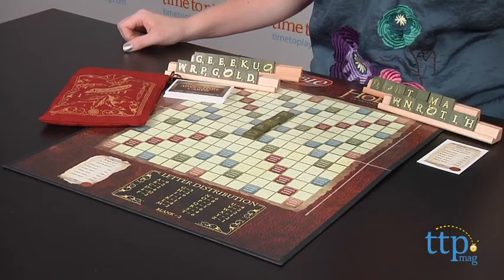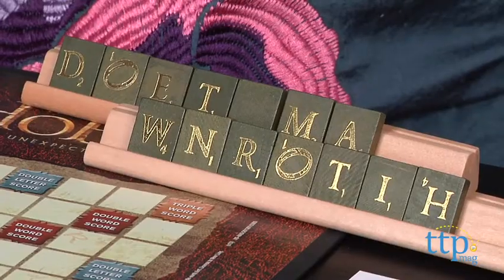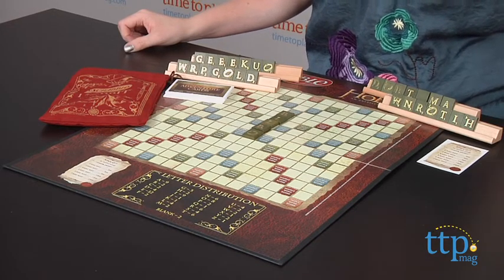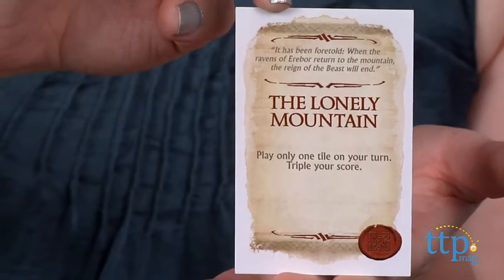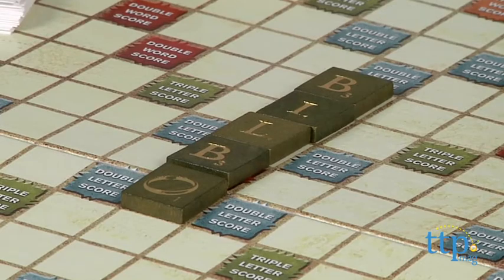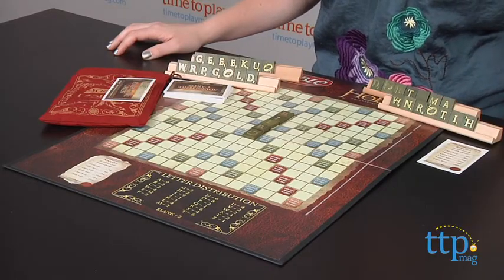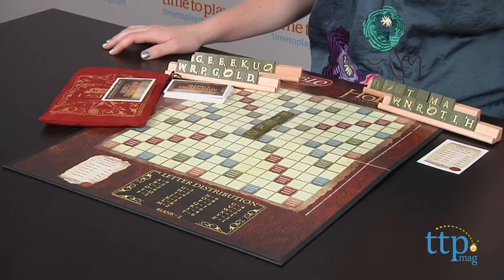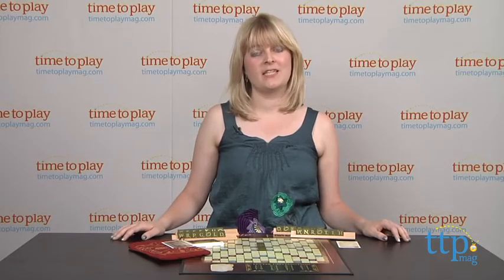The Hobbit Scrabble from USAopoly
For the full review, where it's in stock, and how much it costs,

Now you can play Scrabble in Middle Earth with The Hobbit Scrabble. This game plays just like the classic game of Scrabble but with a Hobbit twist. Original rules apply: players form interlocking words, crossword fashion, on the board using letter tiles of different values. In addition, you can enhance your score by playing with Adventure Cards and playing words related to The Hobbit.

Each player receives three Adventure Cards along with their seven letter tiles and tile rack. You may only play one Adventure Card per turn, and you must play that card before playing your word. When you play the card, you must do what the card says. For instance, "Use the internet (or dictionary) to figure out your word".

Players can also earn bonus points for playing words related to The Hobbit, such as Bilbo, Hobbit, Orc, or Sword. The extra points you score is determined by how many letters are in your word.